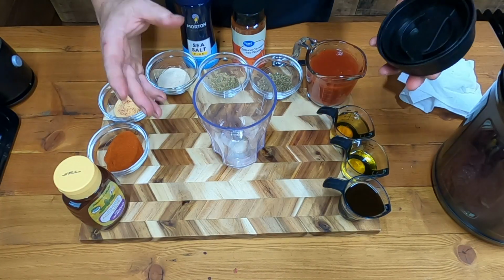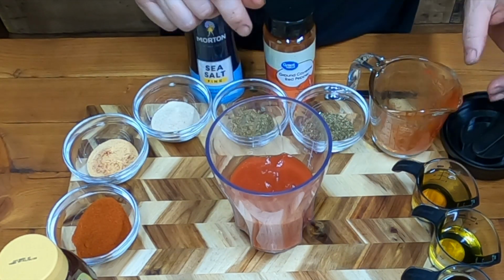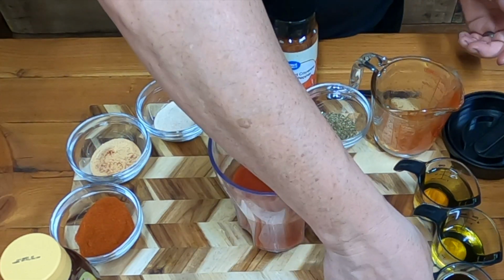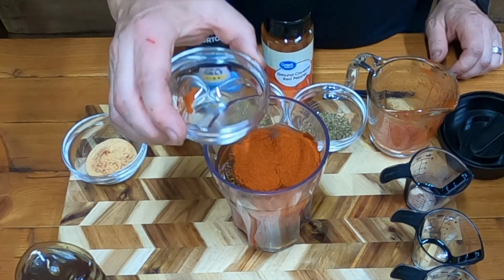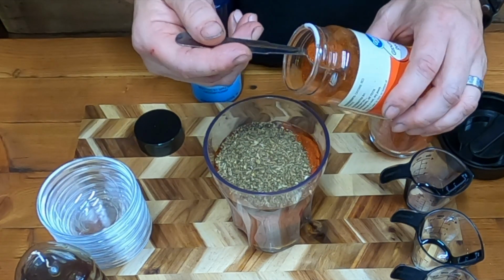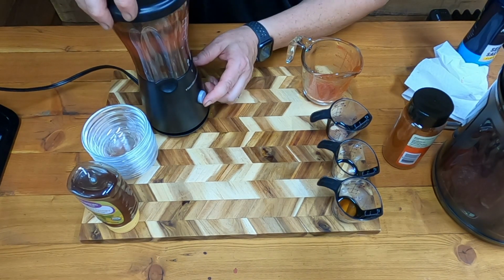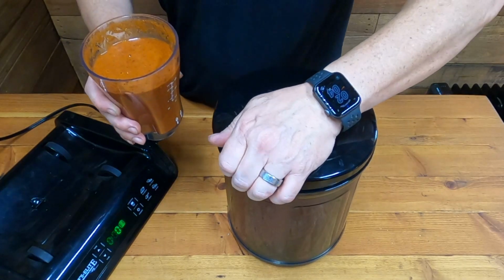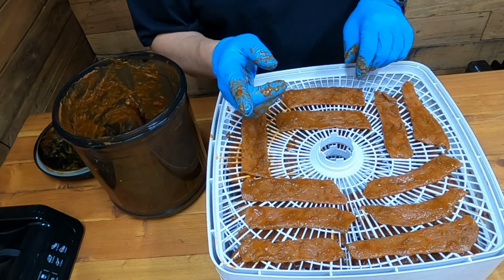How To Make Zesty Pizza Flavored Beef Jerky Recipe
This recipe is a unique and delicious take on traditional beef jerky, inspired by the Italian-American cuisine of Connecticut. Using a flavorful marinade made with tomato sauce, Worcestershire sauce, apple cider vinegar, honey, and a blend of herbs and spices, the lean beef slices are infused with a savory and slightly sweet taste. The seasoning mix includes paprika, garlic powder, onion powder, oregano, basil, cayenne pepper, salt and black pepper, providing a rich and complex flavor profile reminiscent of the charred thin-crust New Haven-style pizza that the region is famous for. Baked in the oven at low temperature for several hours, the beef slices turn into chewy and tender jerky, perfect for snacking or as a protein-packed snack on the go. With its unique blend of Italian-American flavors, this Connecticut-style APIZZA beef jerky recipe is sure to satisfy your taste buds and leave you wanting more.

Van's World is dedicated to "Saving You Time and Money with How-To Guides and Product Reviews."
PLUS

Van's World is not responsible for any misuse or unauthorized modifications of the information provided. We assume no liability for any property damage or injuries resulting from this content. Use the information at your own risk and follow safe practices when handling tools mentioned. No warranty or guarantee is implied, and any resulting damage or loss is the user's responsibility, not Van's World.